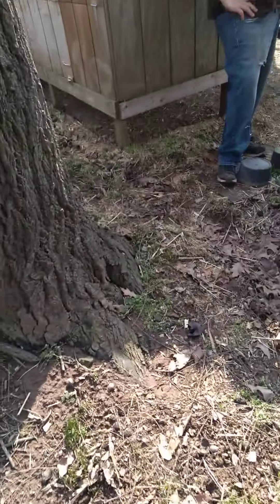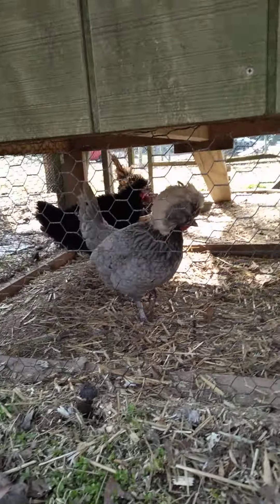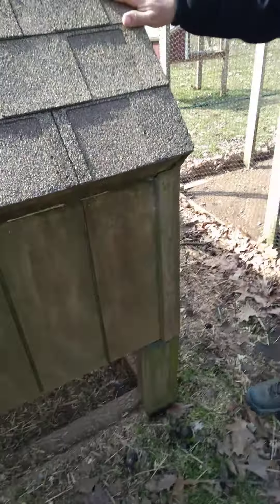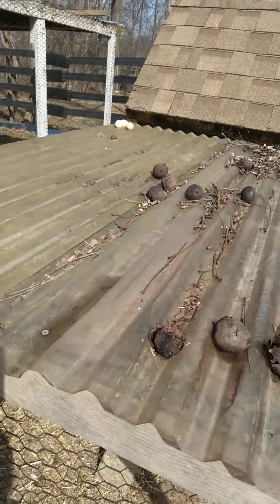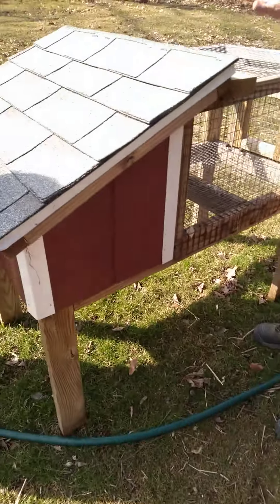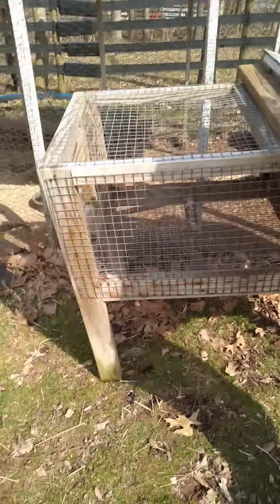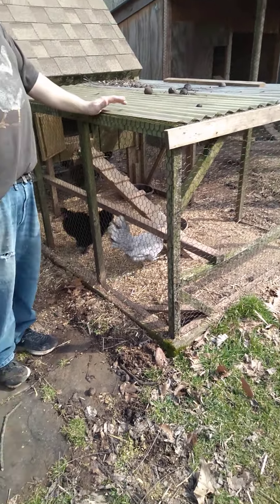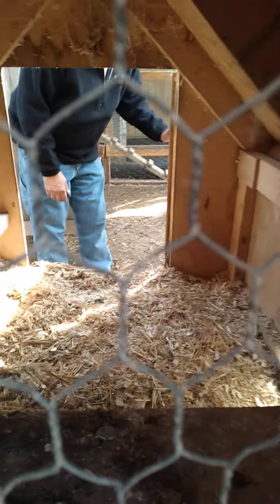learning about chicken coop!!